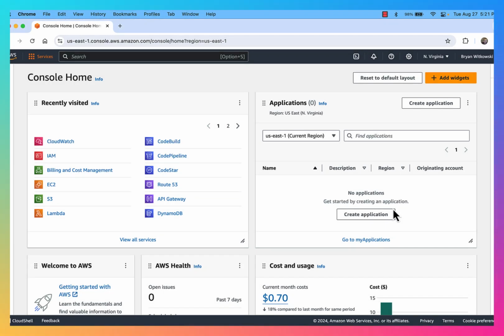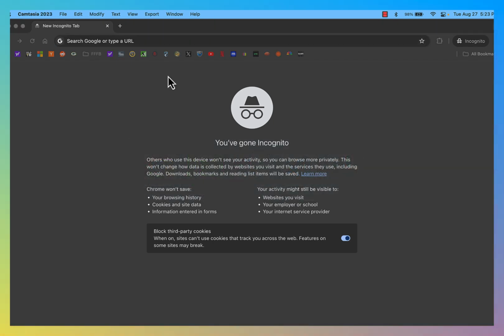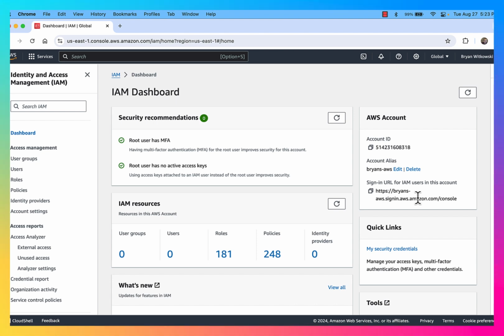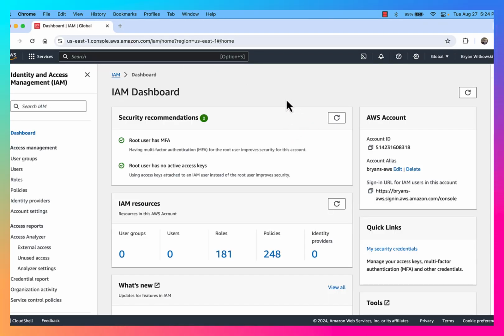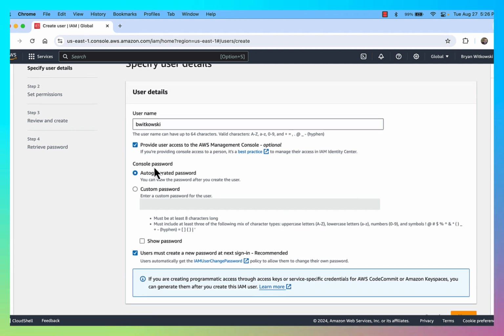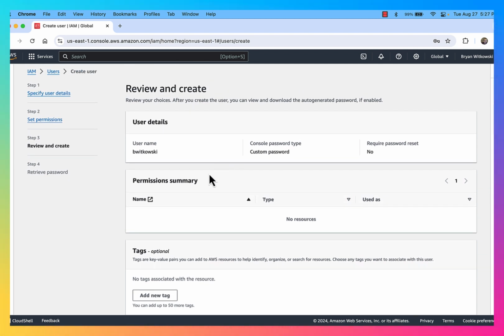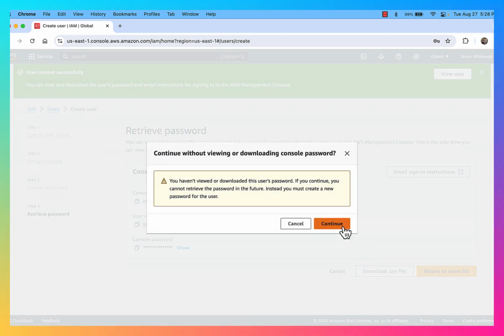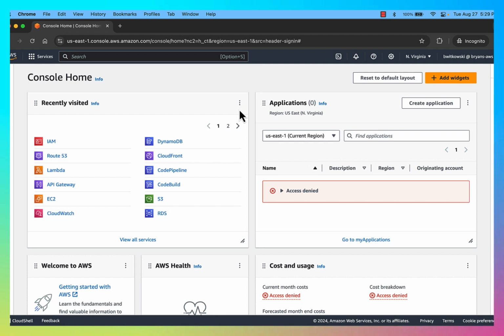AWS IAM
AWS IAM allows you to create users, groups, and assign permissions. IAM is also where you will find important account login details.